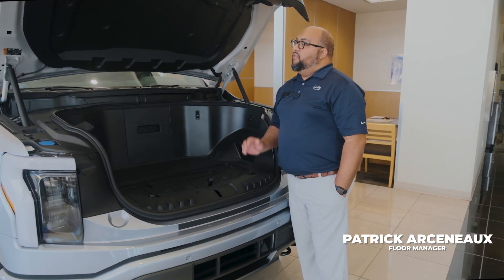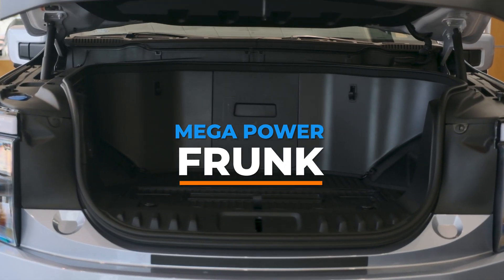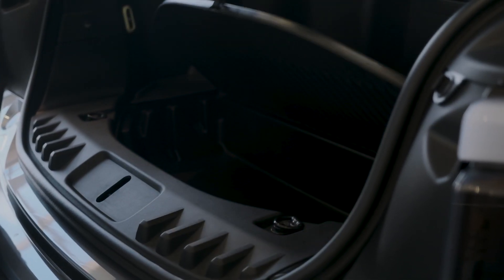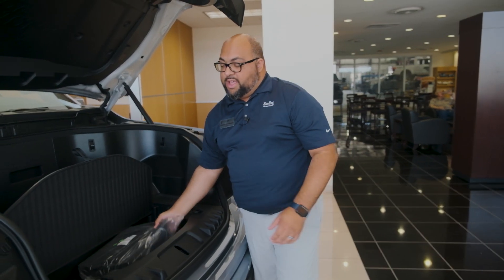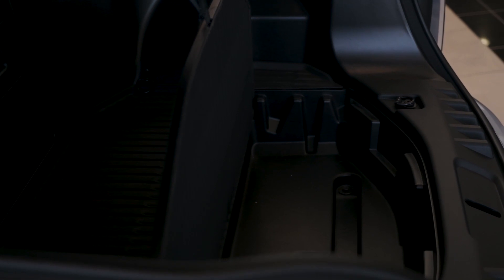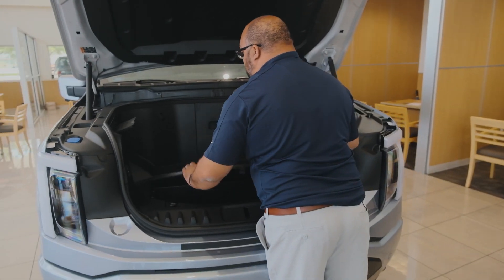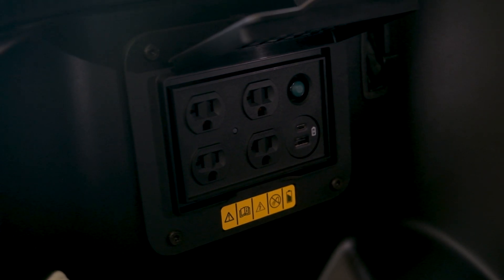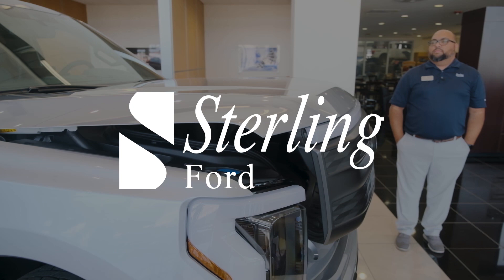2022 FORD F-150 LIGHTNING | FRUNK SPOTLIGHT